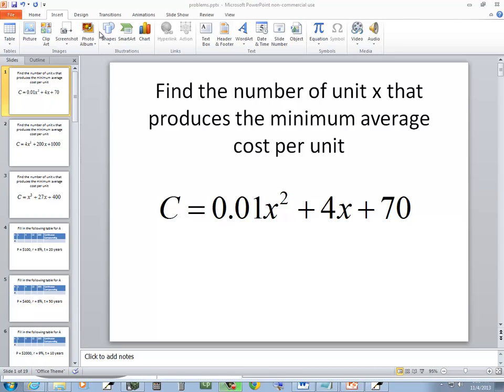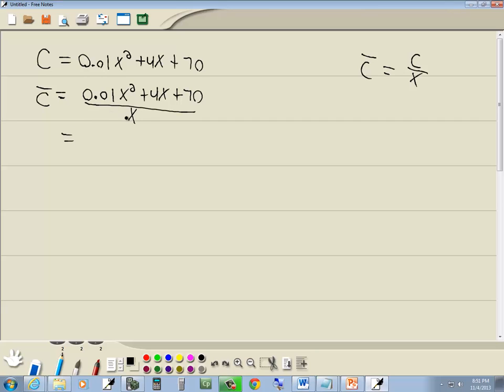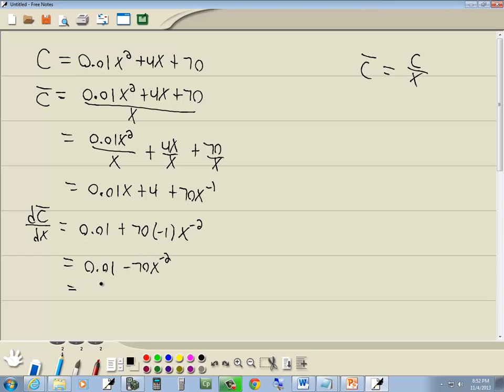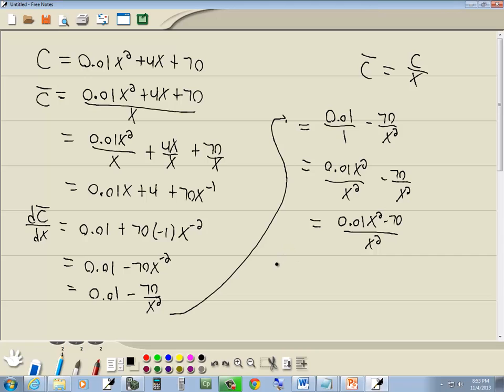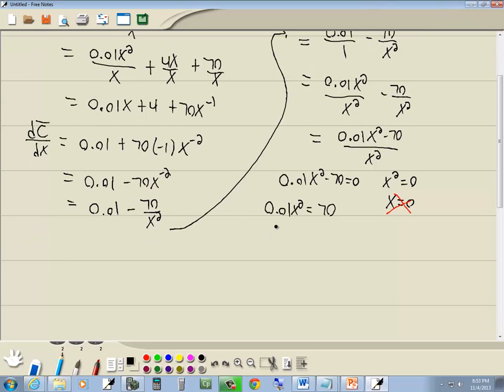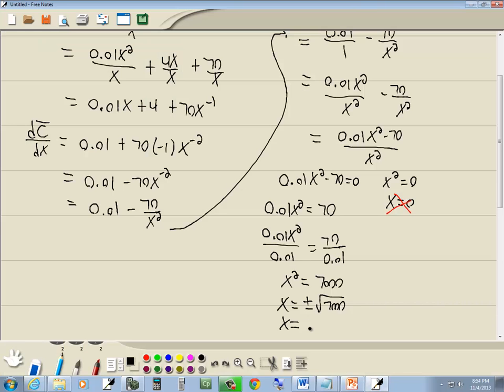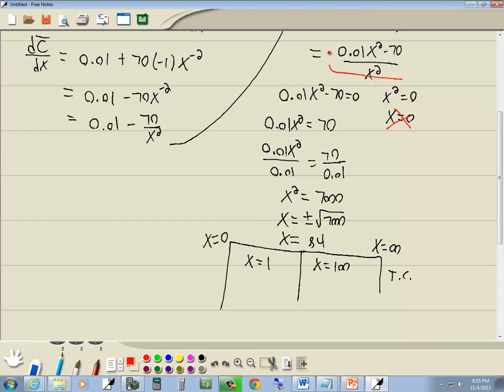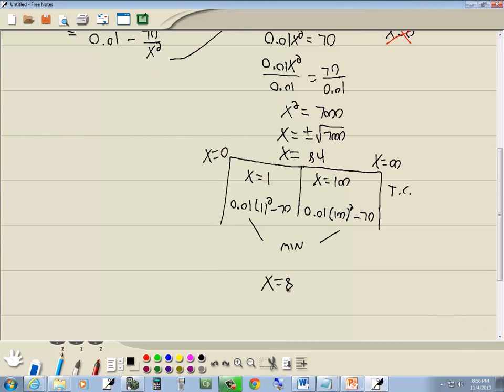Calculus for Business-Economics Homework - Application Problems - P0837853